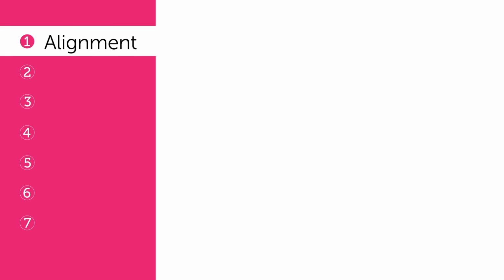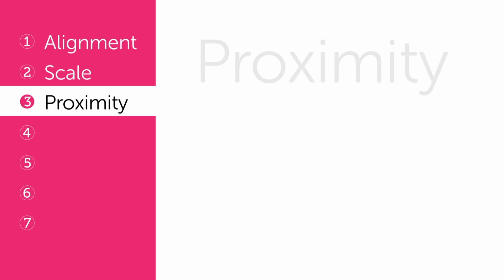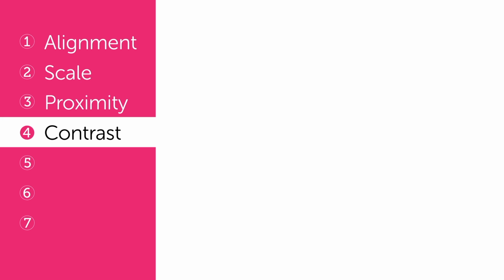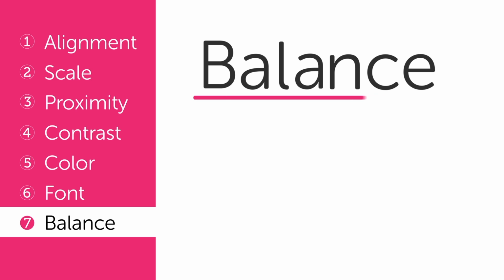DesignLab Video on Science Posters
Property of the UW Madison DesignLab (2018).
Created by Brooke Weiland and Joe Xu.

This video was created to help undergraduate biology students understand the importance of clear visual communication and teach best design practices for effective poster presentations.